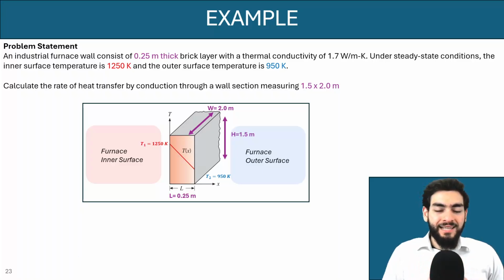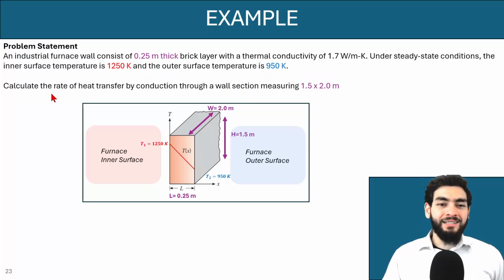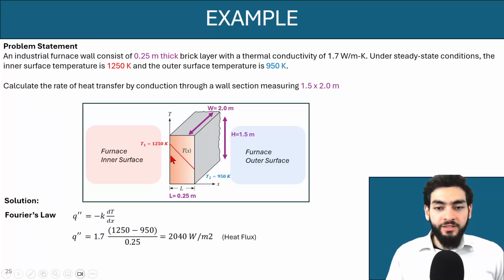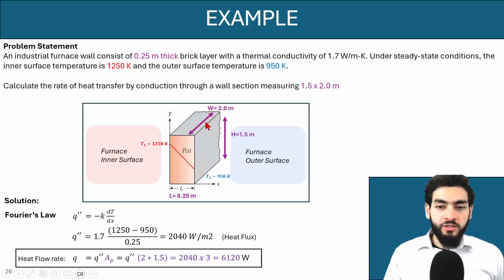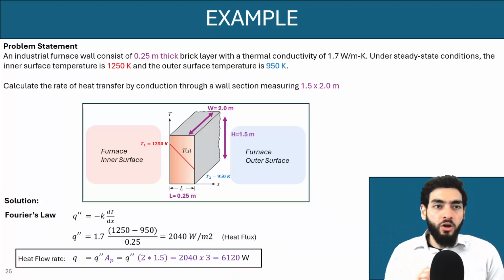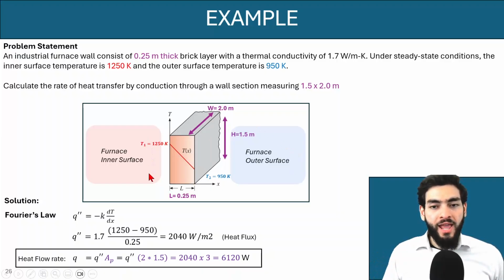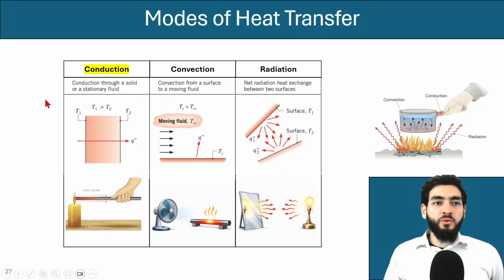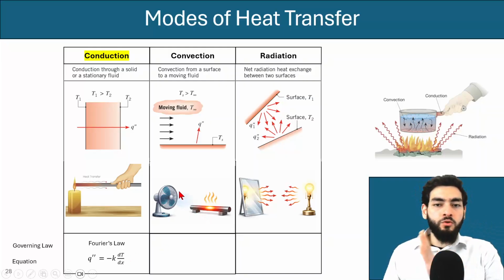Heat Conduction Example (Fourier’s Law) | Lecture 5 - Practical Heat Transfer for Engineers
In this lecture, we solve a real engineering example using Fourier’s Law of heat conduction.

You’ll learn:

How to calculate heat flux and heat transfer rate step-by-step
How to apply conduction equations to a furnace wall problem
The importance of thermal conductivity (k) and how to select it
Why thermal conductivity depends on temperature
How to build engineering intuition instead of memorizing formulas

This is where theory becomes practical — exactly what you need for real engineering work.